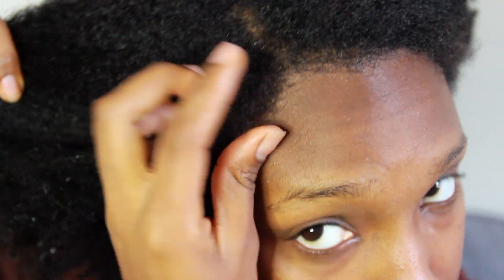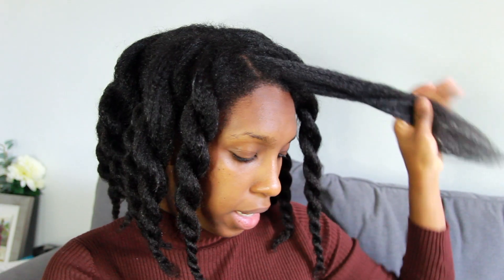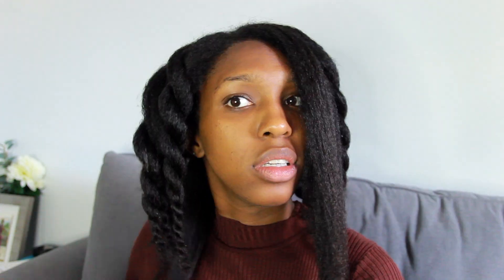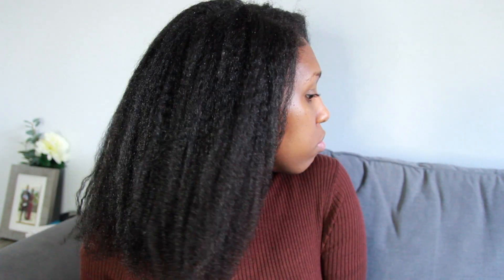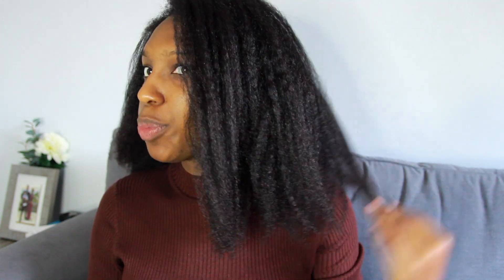LENGTH CHECK & HAIR UPDATE ♡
Hey everyone and thanks for checking out my video!

I finally share with you all how my hair has been doing this pregnancy, how long it's grown, my hair goals and what's next to come. Pregnancy has been very nice to my hair, I'm hoping to avoid post partum shedding after baby is born.